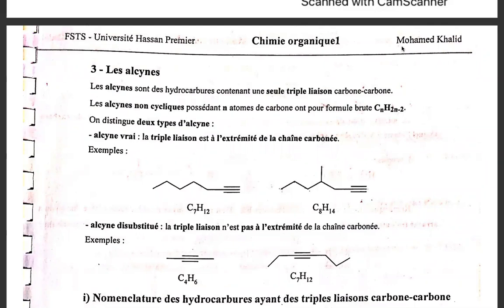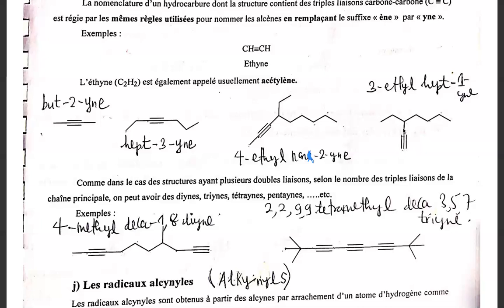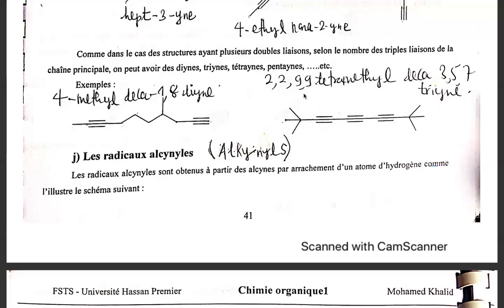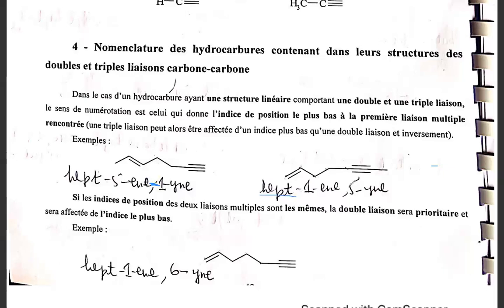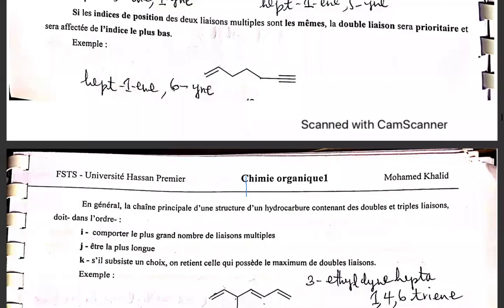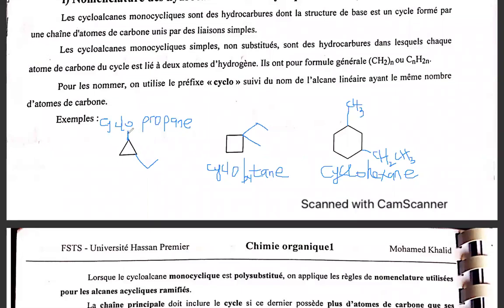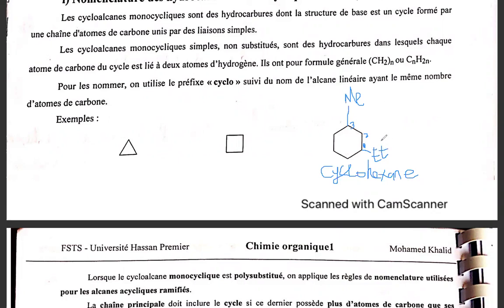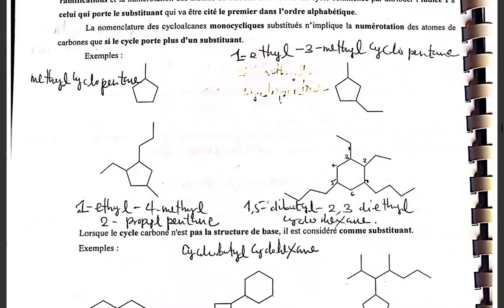CHIMIE ORGANIQUE || NOMENCLATURE || ALCYNES